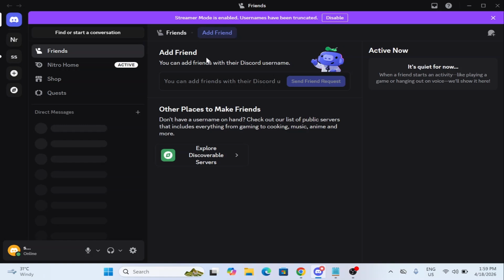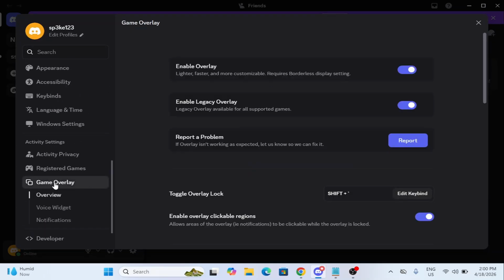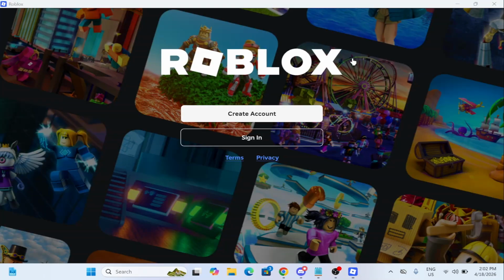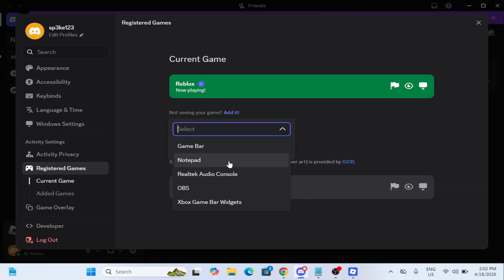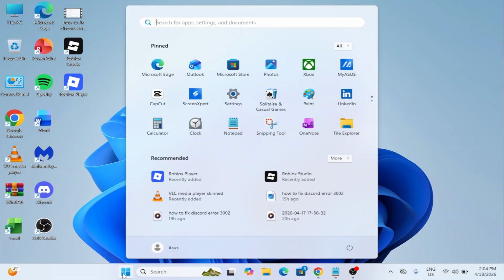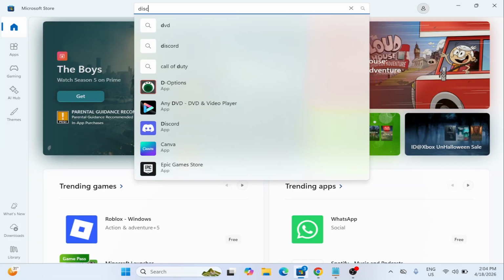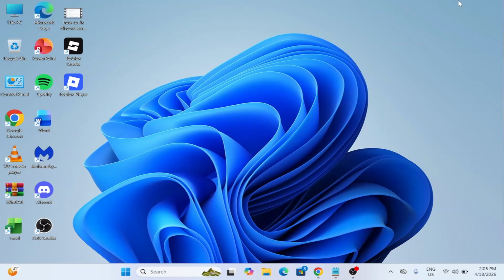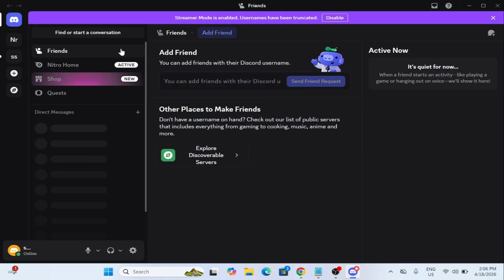How To Fix Discord Overlay Not Working (Quick Guide)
Learn how to fix Discord overlay not working in games or apps. This troubleshooting guide explains how to enable overlay in settings, add games manually, and run Discord as administrator.